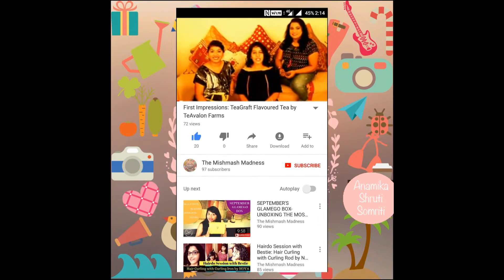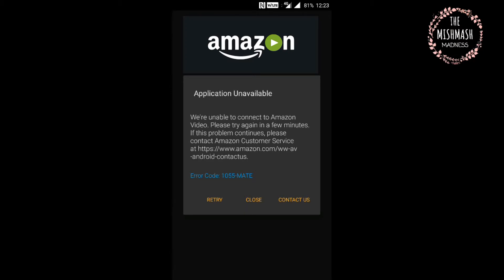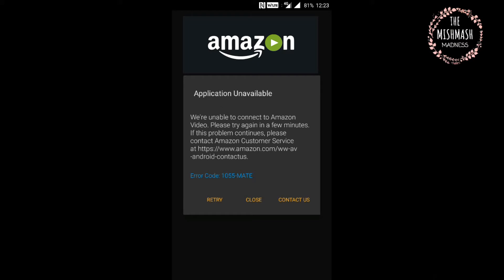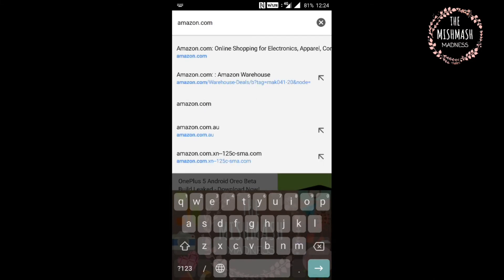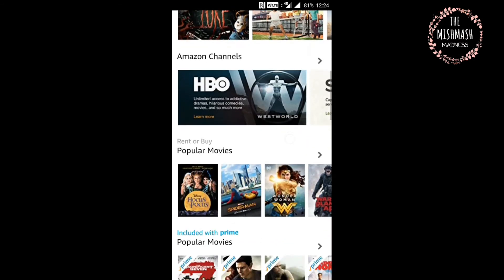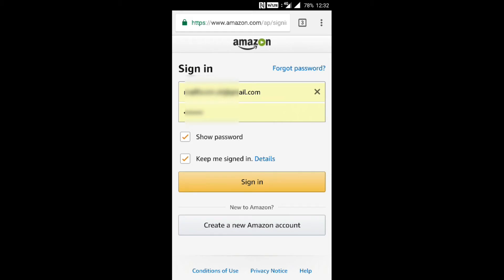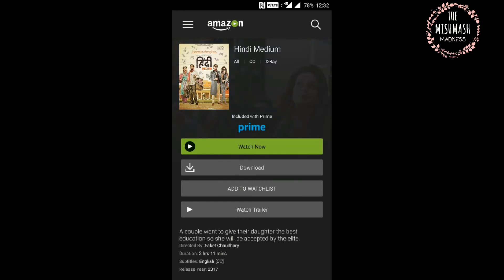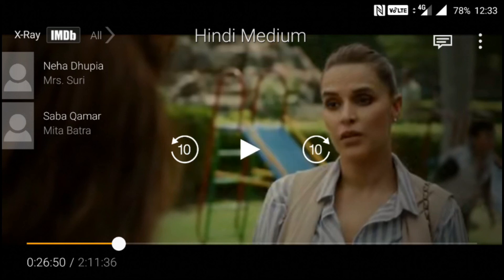How to fix Amazon Prime Video App Error 1055-MATE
Amazon Prime Video App lets you enjoy exclusive Amazon originals as well as popular movies and TV shows anytime and anywhere.
The app may give you a few hiccups and display an on-screen error message.
In this video The Mishmash Madness brings to you a fix for Amazon Video App Error  1055-MATE.

If you're seeing an on-screen error message when watching Amazon Video, here are some solutions that may help